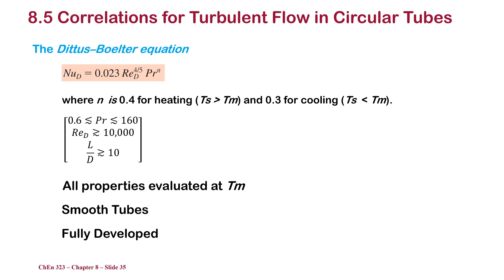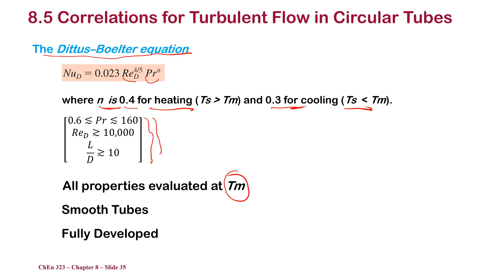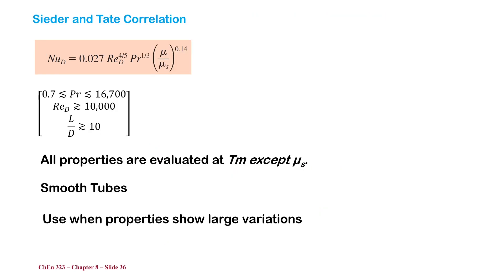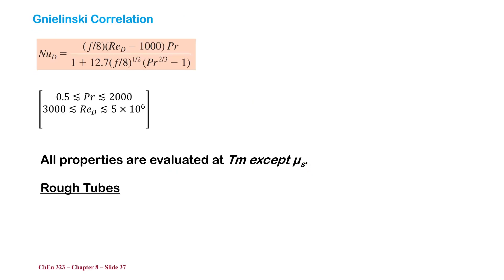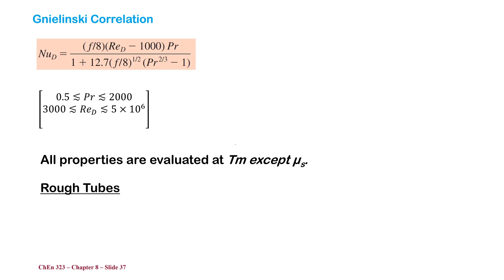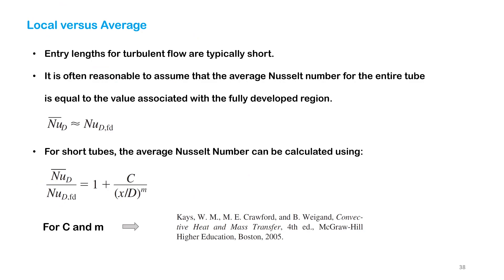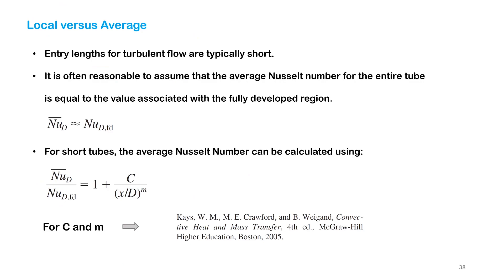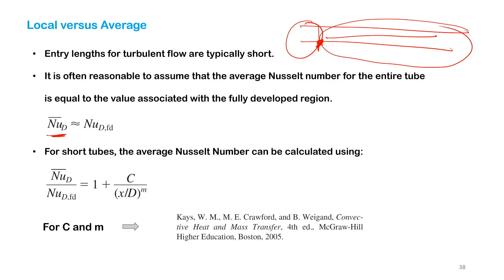Chapter 8 Video 8